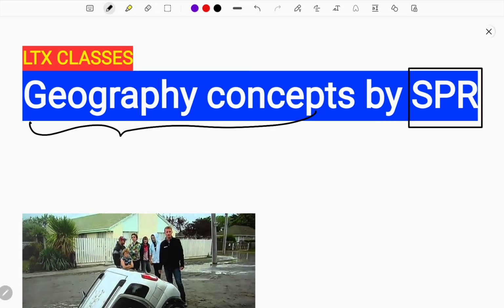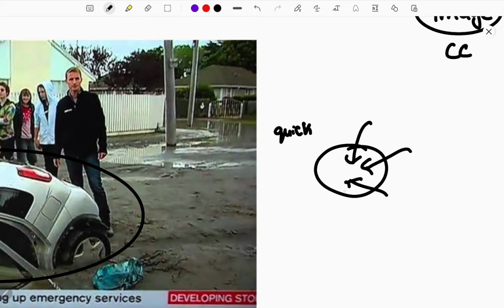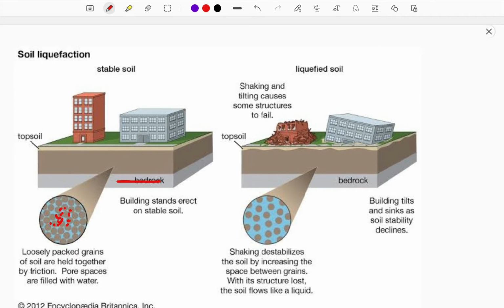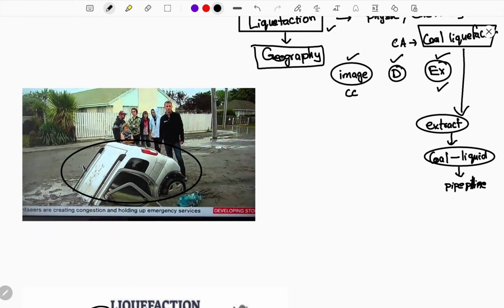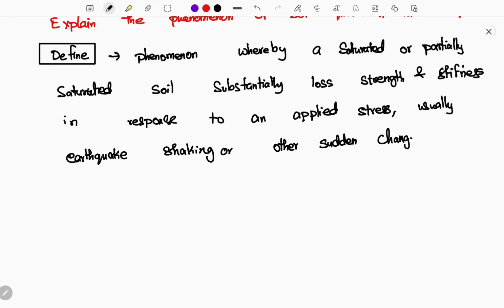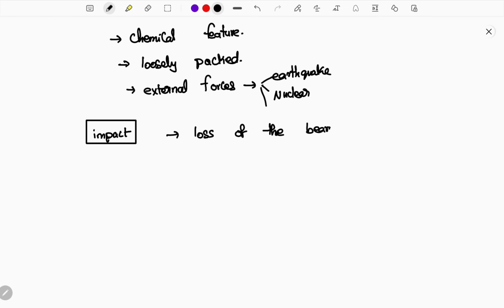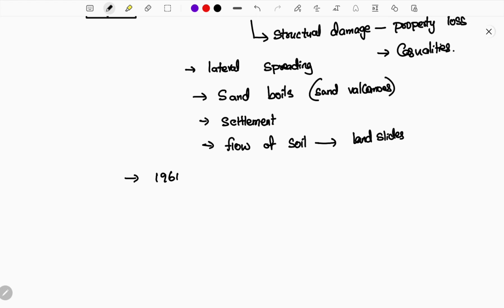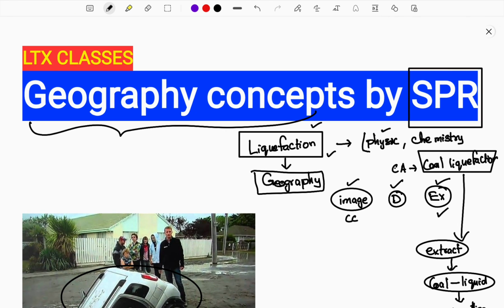UPSC Concept Series : Liquefaction | Geography by SPR Sir